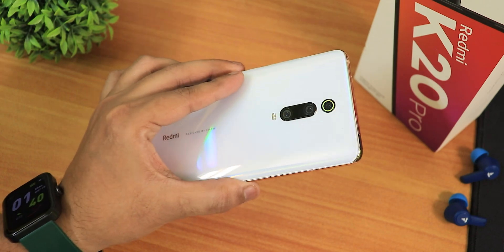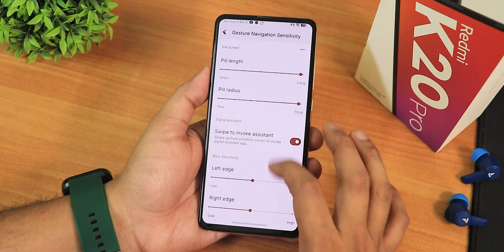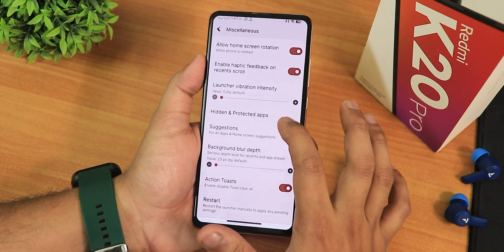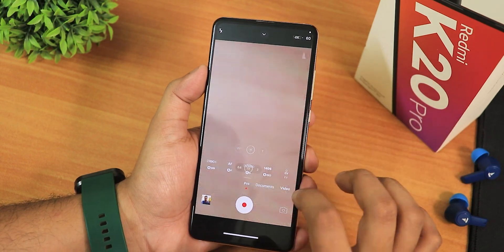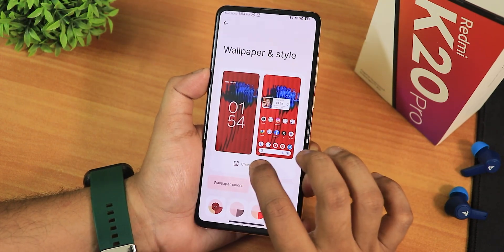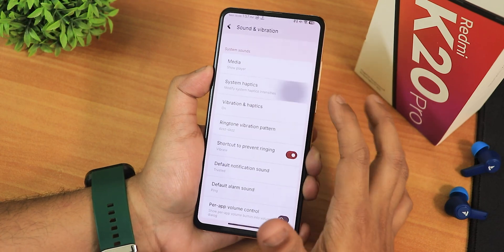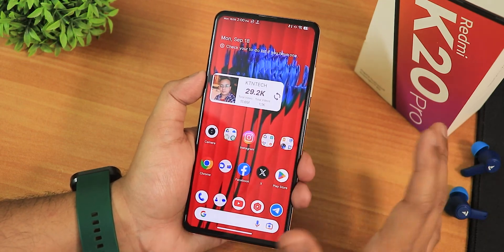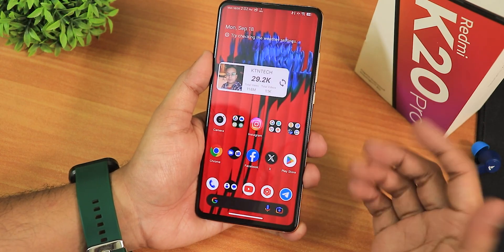RisingUI v1.4 On Redmi K20 Pro! Best Implementation😍 [17/09/2023 Build]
UPI: ktntech@sbi

Timestamps:

0:00 Intro
0:10 Build Info, About & System
2:28 AOD Looks so good, PickUp Gesture
3:34 Stock Launcher, Recents, Widgets, QS Panel
5:36 Leica Camera v5, Samples
6:56 DRM, SafetyNet & G-Photos
7:16 Display Settings, Walls & Styles
9:01 Battery Life & Settings, Charging Speed
10:14 Sound Settings, Call Record etc
11:08 FOD & FaceUnlock Speed, AppLock
12:10 Performance & Benchmarks
13:24 FOD Icons & Animations
14:22 Conclusions